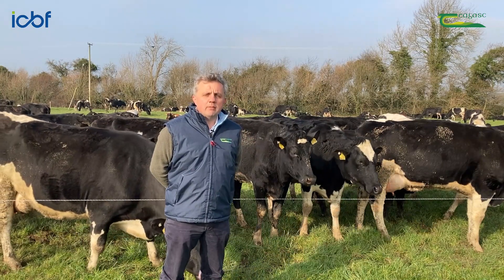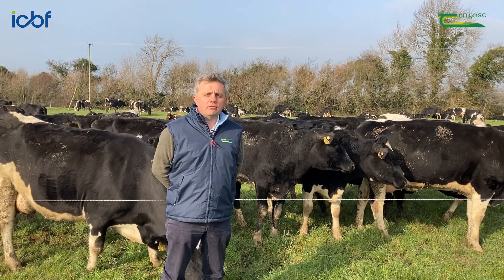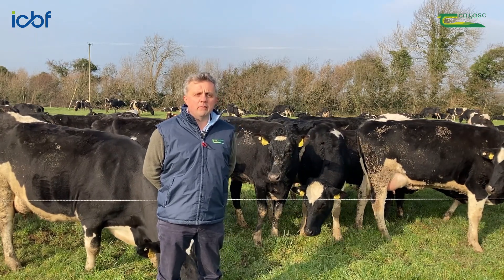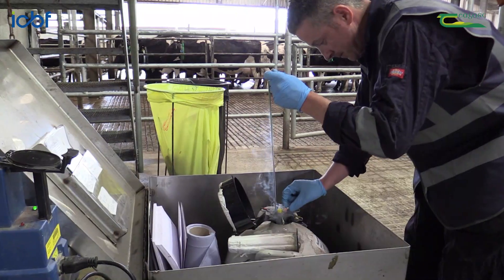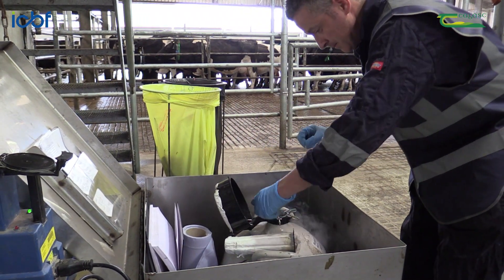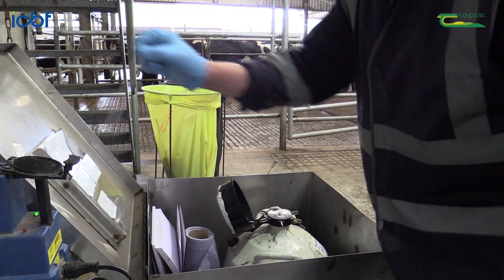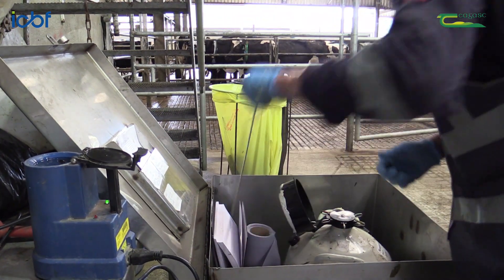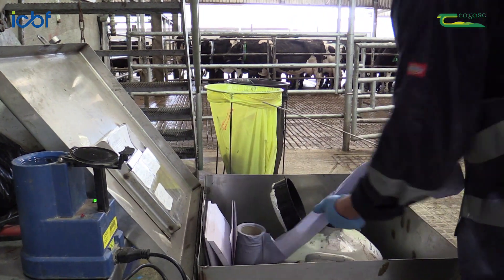Top results with sexed semen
Sexed semen can be successfully used to increase the number of dairy female replacements born and to reduce the number of bull calves born. In this short clip, George Ramsbottom outlines the benefits and challenges of using sexed semen.